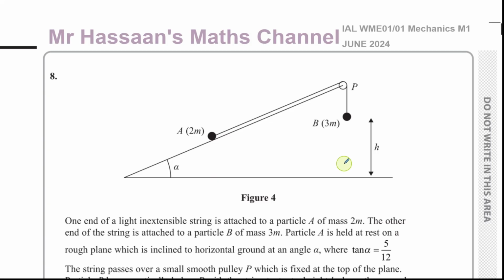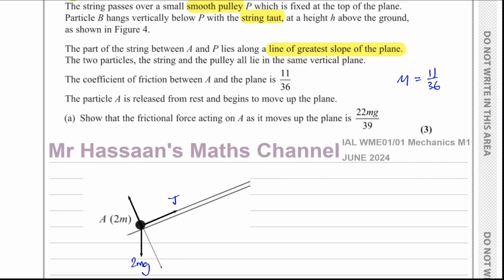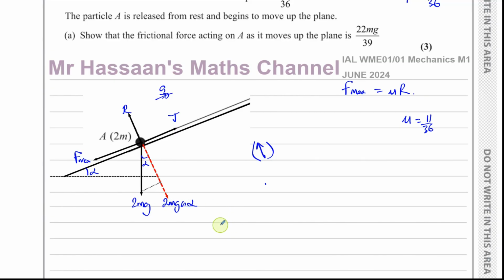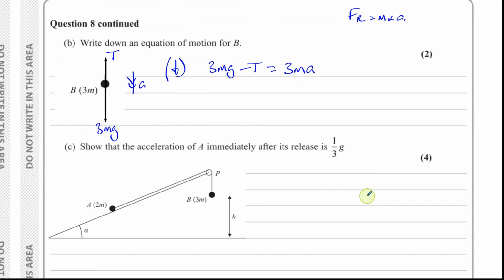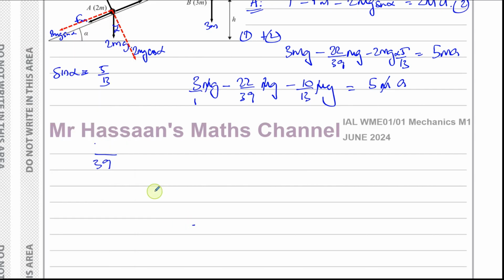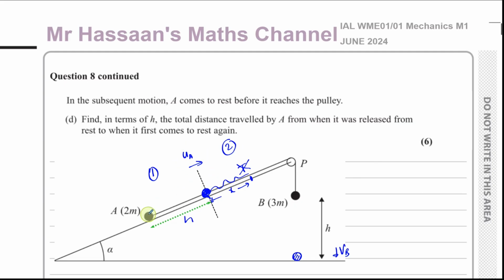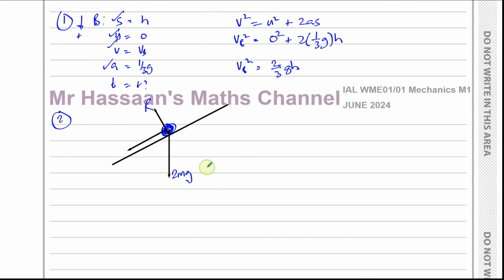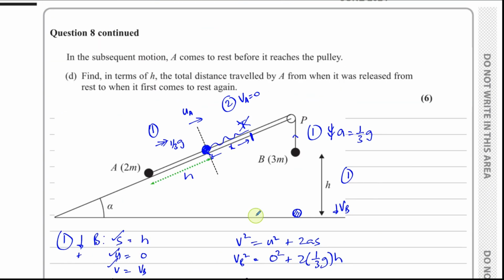WME01/01, (Edexcel), IAL, M1, June 2024, Q8, Inclined Planes, Connected Particles